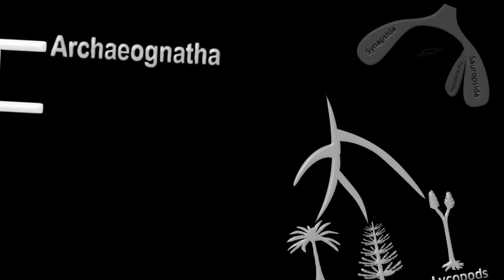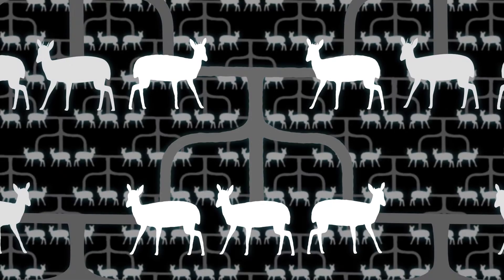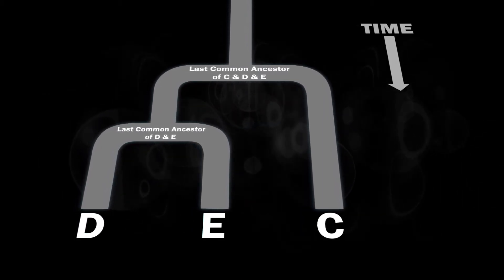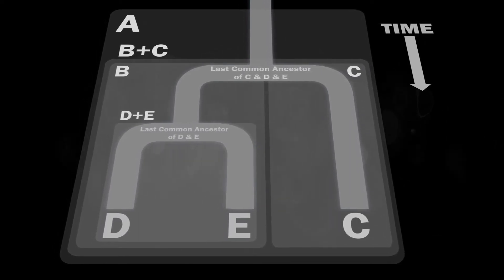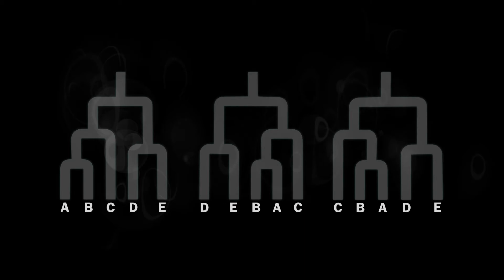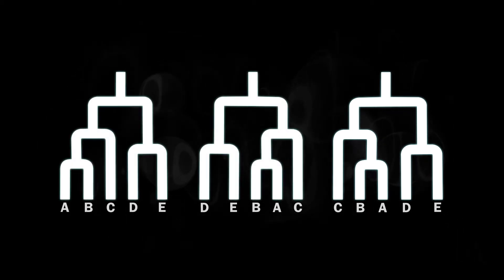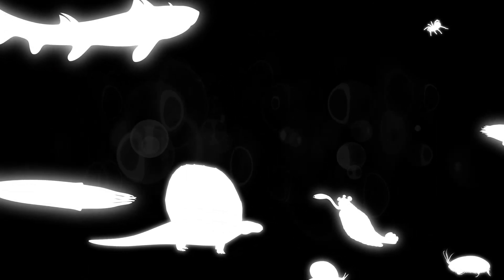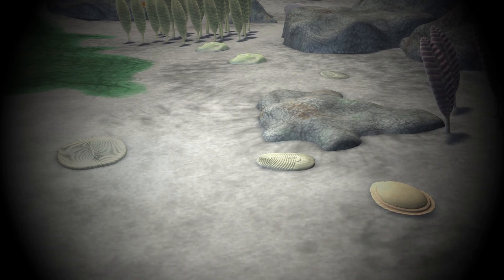How to Read a Phylogenetic Tree (with JG Science)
This video will give you the basics of understanding a phylogenetic tree, in case you've been horrifically confused for all my other videos. This is part of a collaboration with JG Science that he reached out about making three years ago, and we have just now got around to finishing, mainly because I've been busy with my master's degree work, which put video-making on the back burner. Normal videos will resume after this.